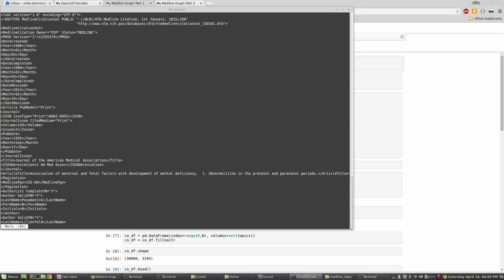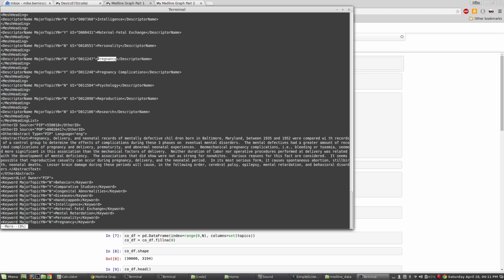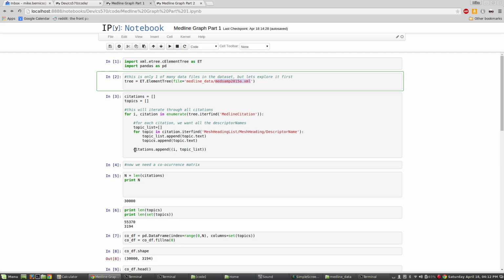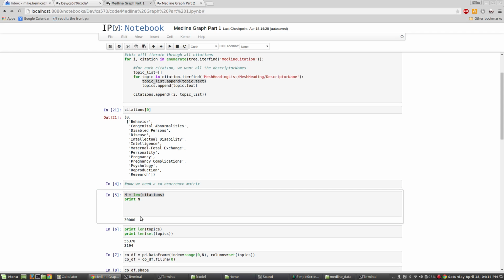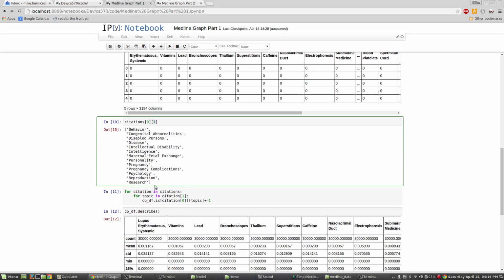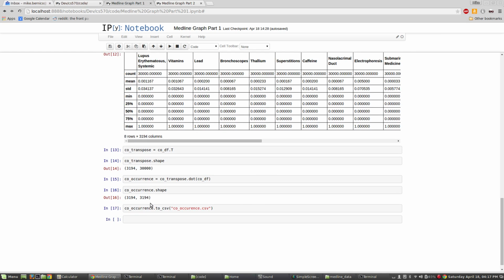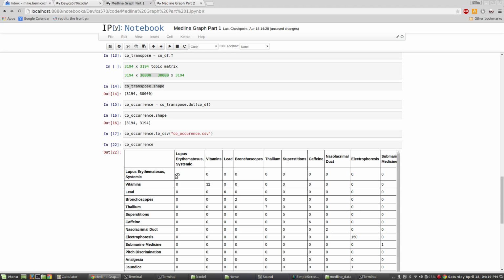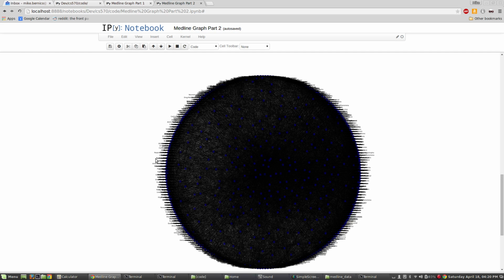Graph Theory - Medline1